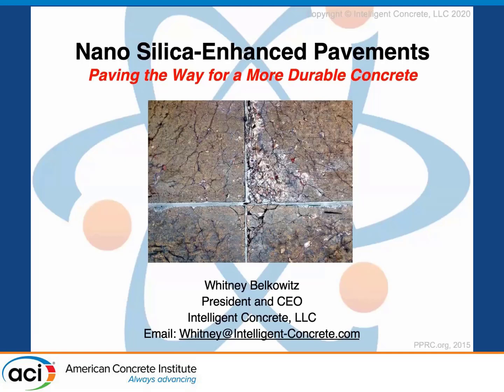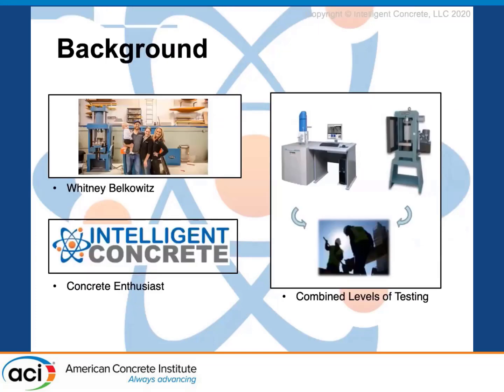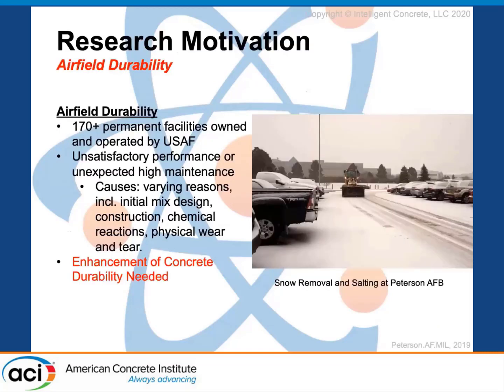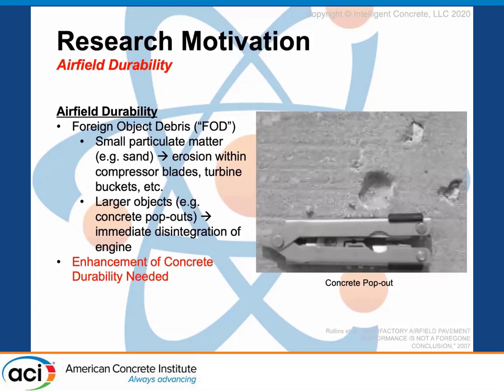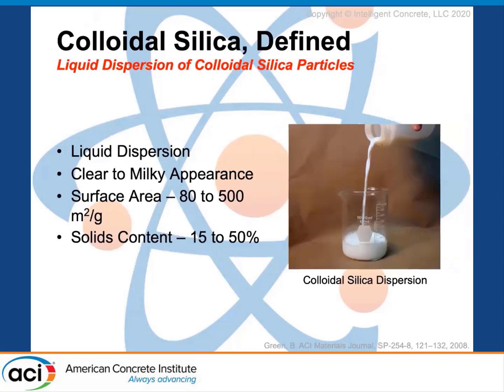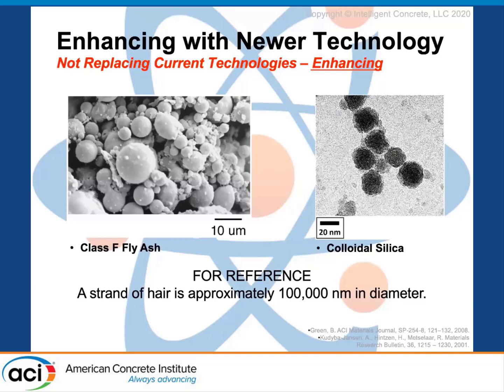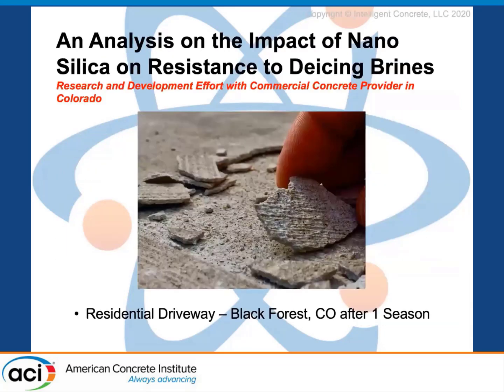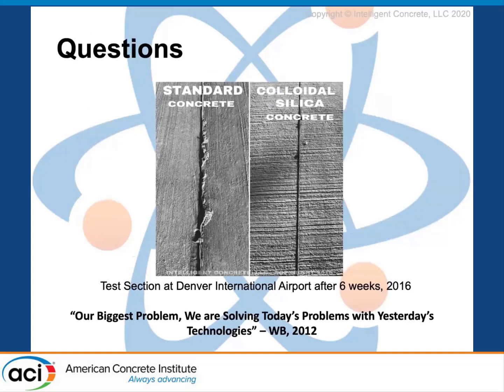Nano Silica-Enhanced Pavements—Paving the Way for a More Durable Concrete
Presented by Whitney Le Belkowitz

The purpose of this presentation is to review a colloidal silica technologically used in a ready-mixed concrete to increase the resistance to the damaging effects of winter season freeze-thaw cycles and deicing salts and brines. The nano-enhanced concrete (NEC) needed to be easy to batch and place as conventional concrete. Particularly, it had to develop fresh and hardened properties suitable for all construction sites and applications. The colloidal silica mix gives properly placed and cured concrete a significantly higher ultimate compressive strength with a substantially decreased permeability. Ultimately, the ready-mixed concrete producer wanted to deliver a tougher concrete surface and substrate that had decreased permeability. The end result translated directly to greater resistance to the damage caused by freeze-thaw conditions and heavy deicer applications.